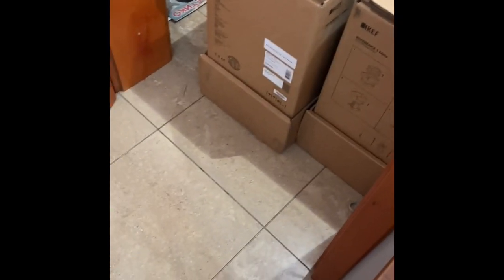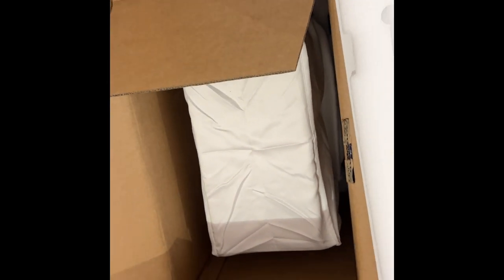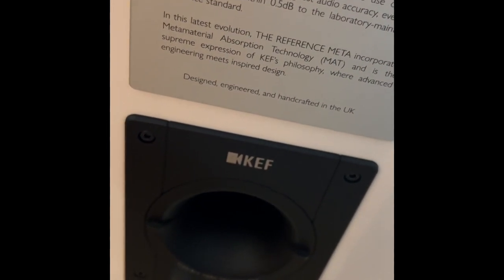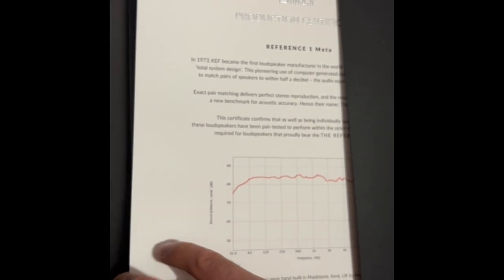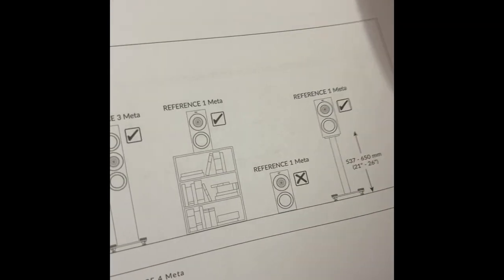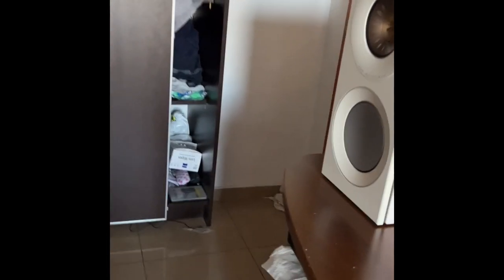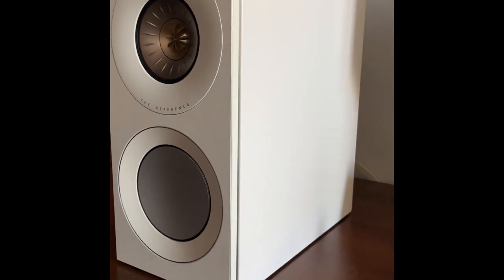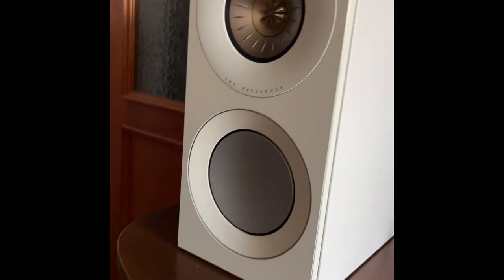Kef reference 1 meta review